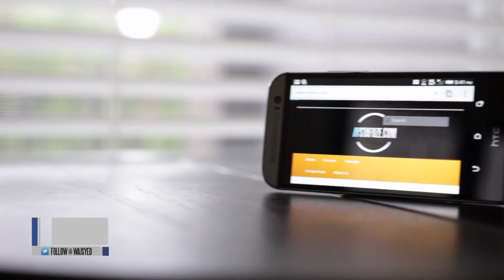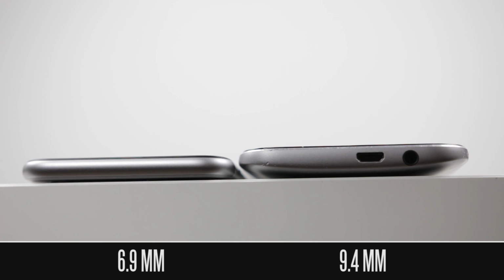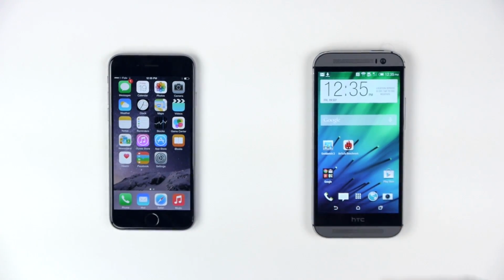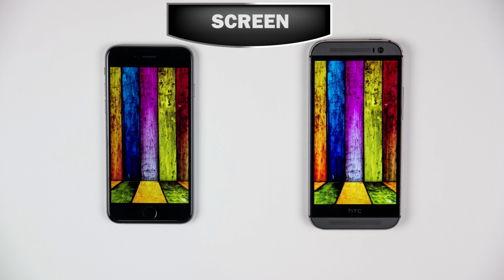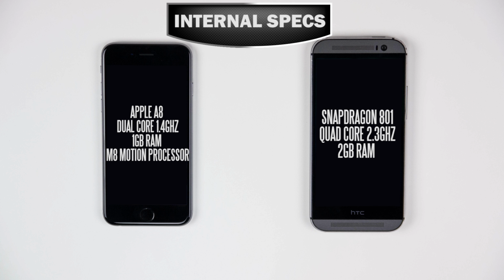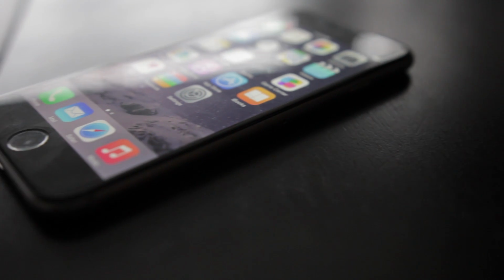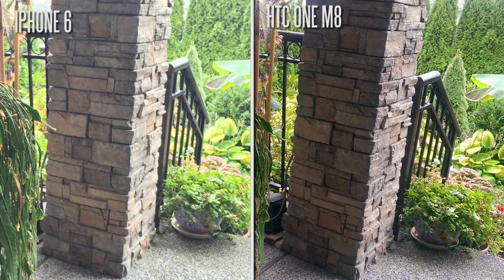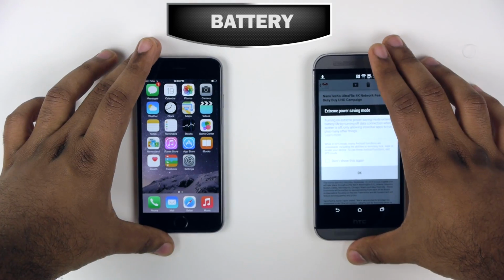iPhone 6 VS HTC One M8 Full In-Depth Comparison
Here is our full in depth comparison of the HTC ONE M8 Vs the Apple iPhone 6.